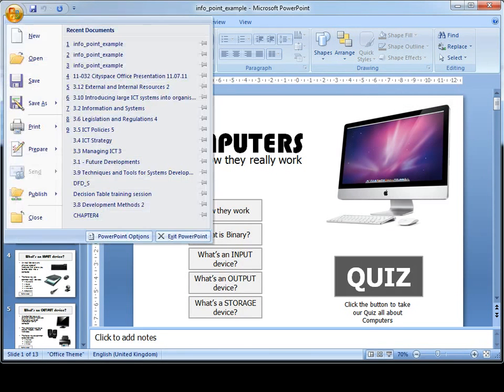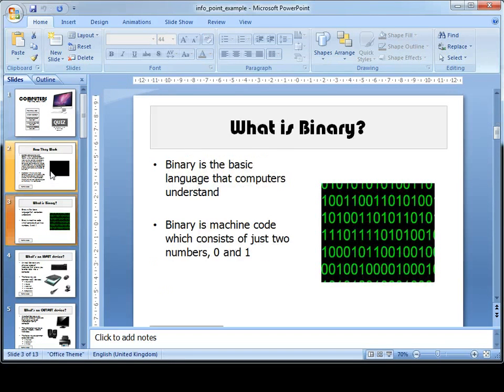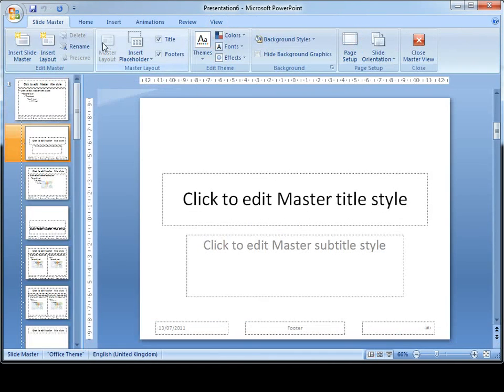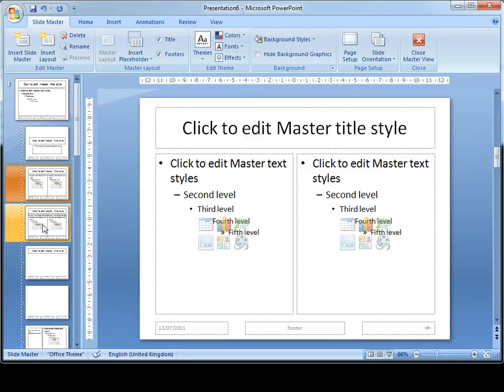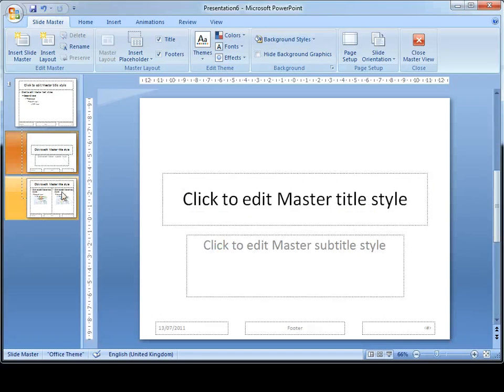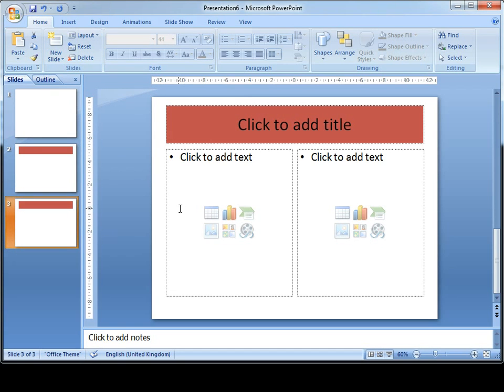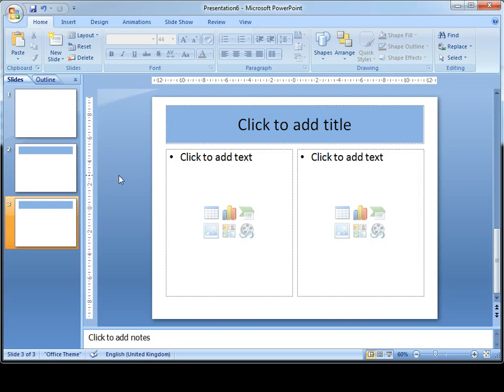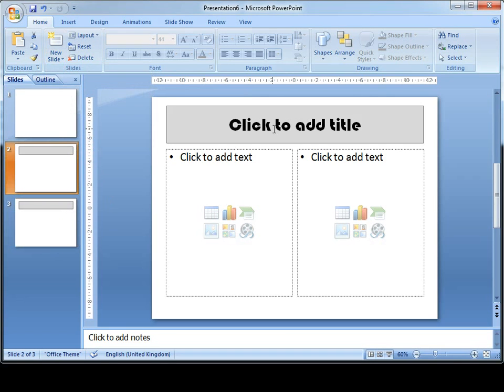Theme: Communication - Unit: Info Point - Video 1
to find out more)